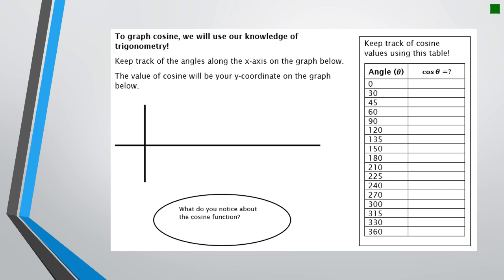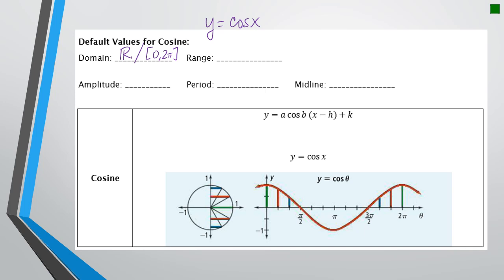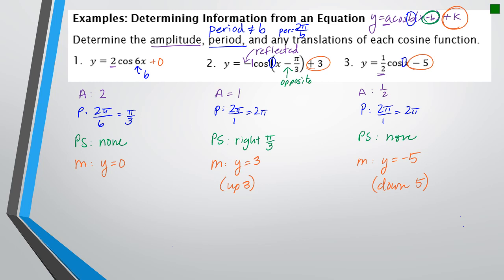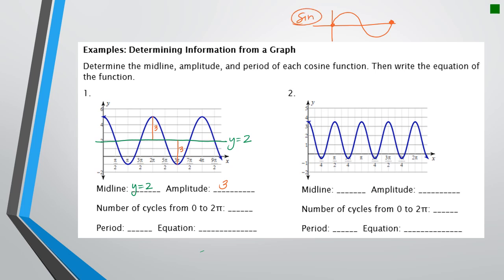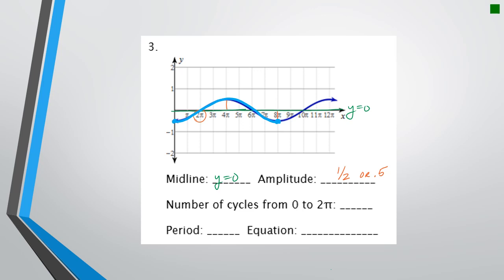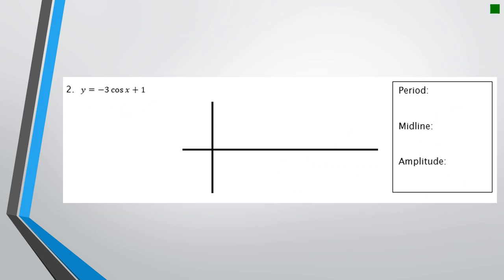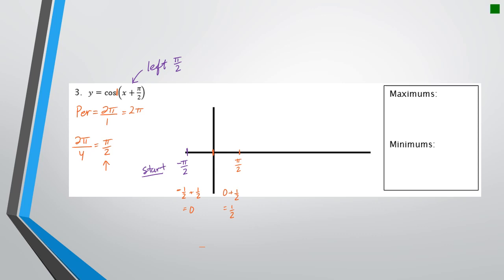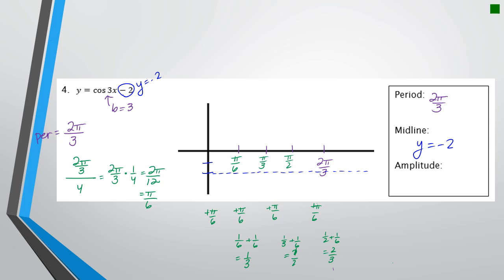Unit 8 Lesson 6 Video